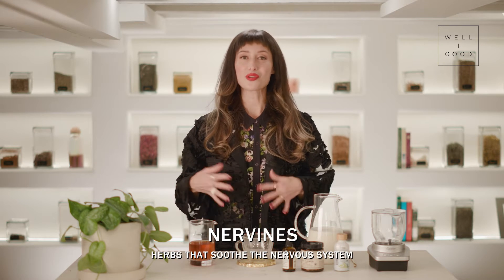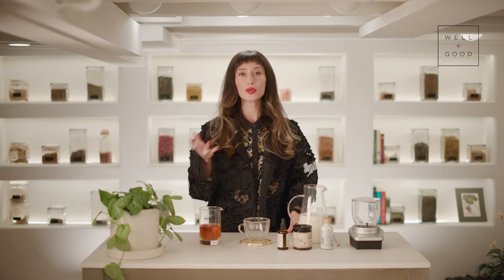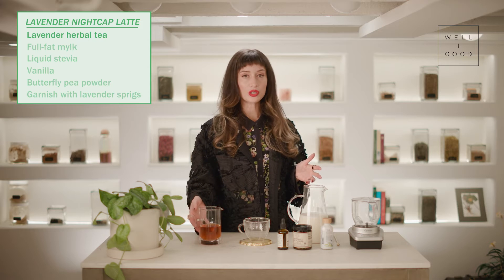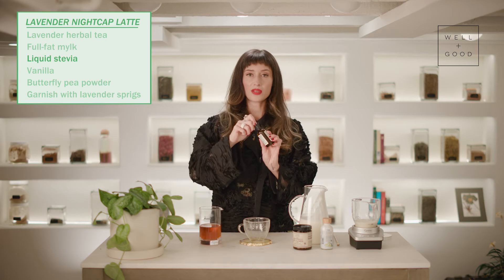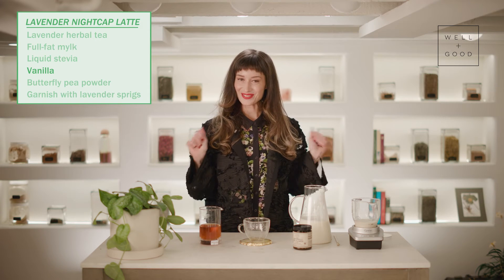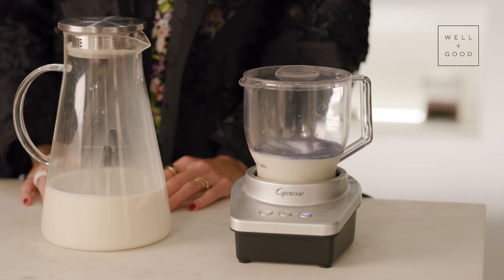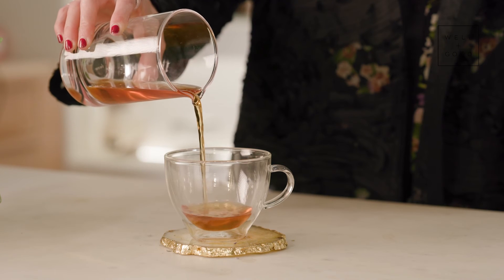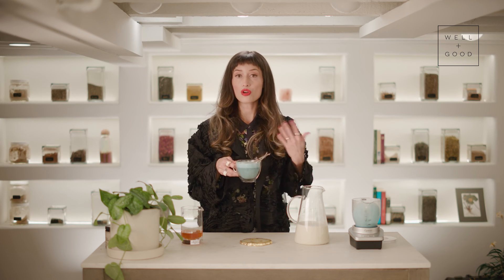Lavender Nightcap Latte Recipe | Plant-Based | Well+Good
If you’re looking for the perfect drink to unwind after a long day, look no further! Supernatural herbalist, Rachelle Robinett has pulled together all her favorite calming ingredients for this Lavender Nightcap Latte. Lavender is an amazing nervine herb that can help calm your nervous system. Not sure what a nervine herb is? Press play and let Rachelle explain!

RECIPE
Lavendar herbal tea
Full fat milk
A splash of vanilla
Stevia or monk fruit sweetener
Optional: Butterfly pea powder
Froth until thick and foamy